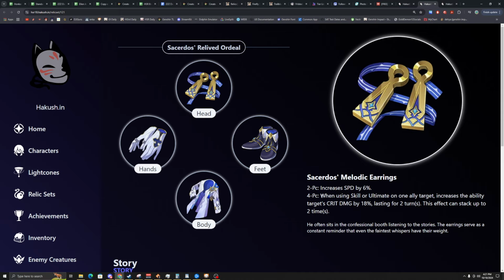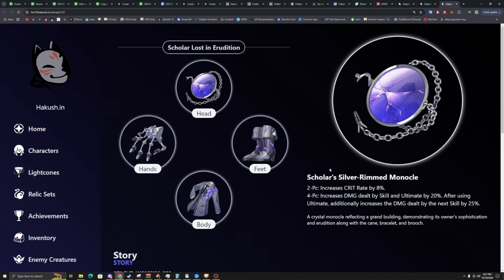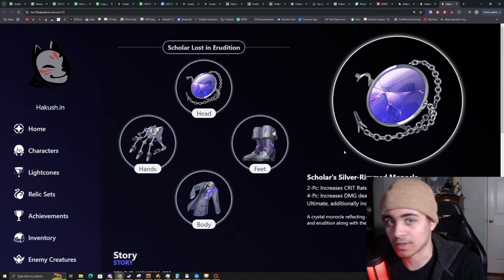CRAZY New Relics Honkai Star Rail 2.6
Title: CRAZY New Relics Honkai Star Rail 2.6

Yo gamers what did you think?